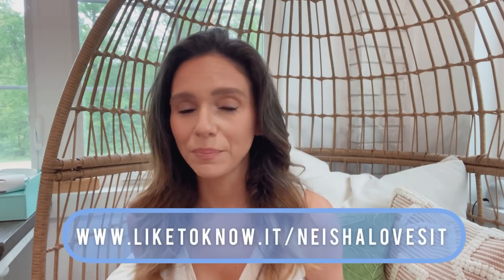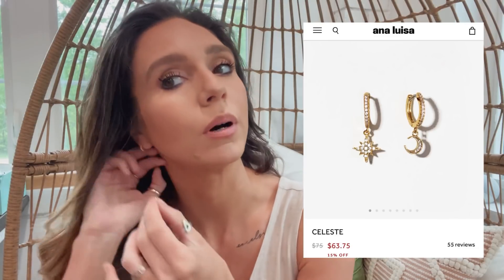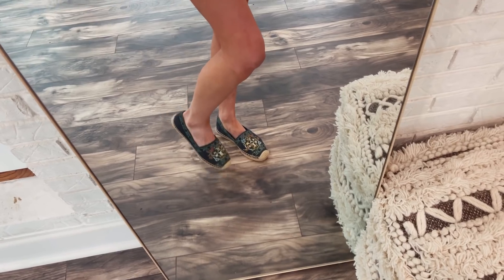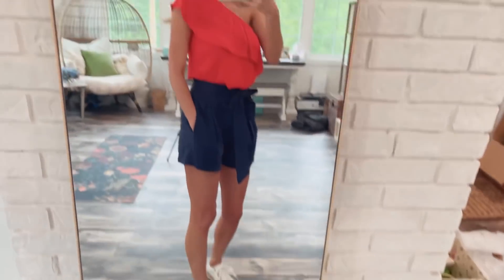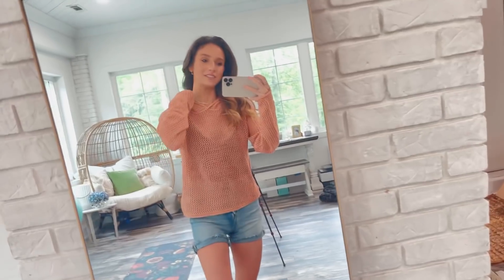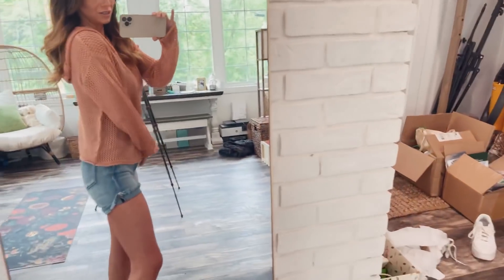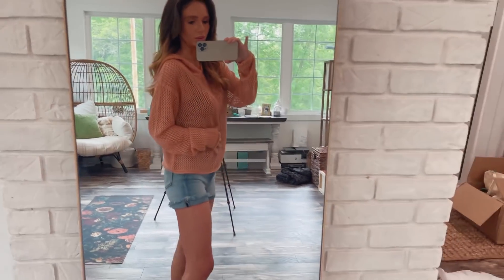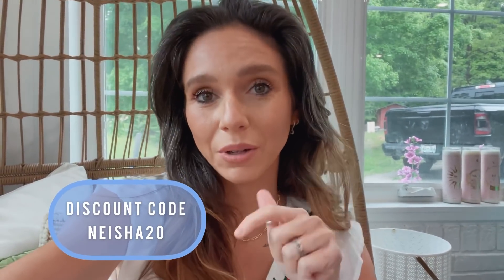SUMMER TRY ON HAUL | 2021 NEISHA LOVES IT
SPRING SUMMER TRY ON HAUL

Outfit 1 : Romper

Outfit 2 : red off the shoulder top

Outfit 3 : spotted romper

Outfit 4 : mesh hoodie
Buckel shorts

Outfit 5 : White Dress